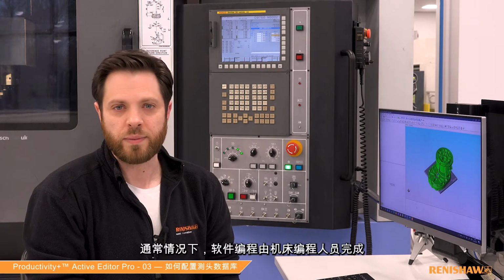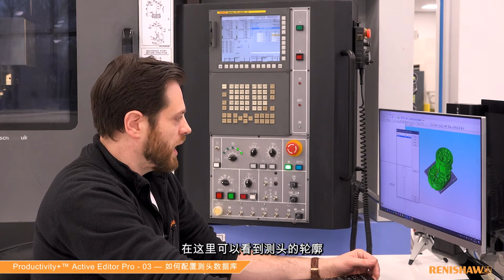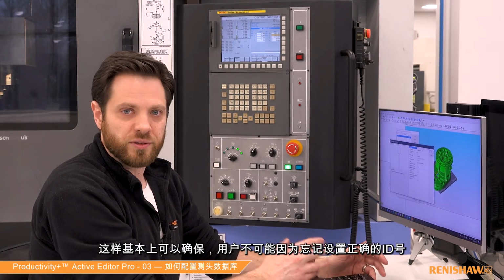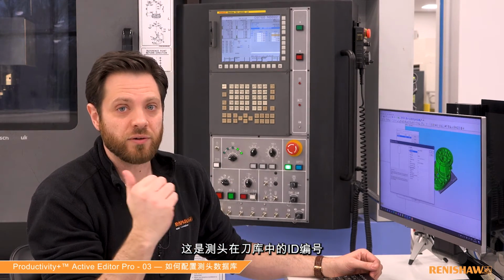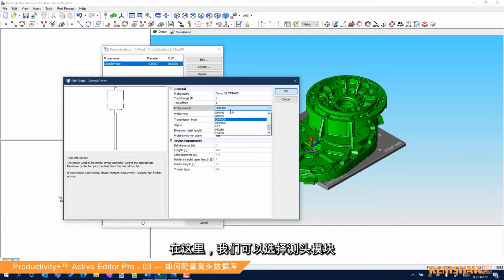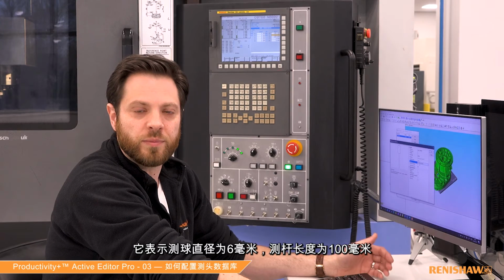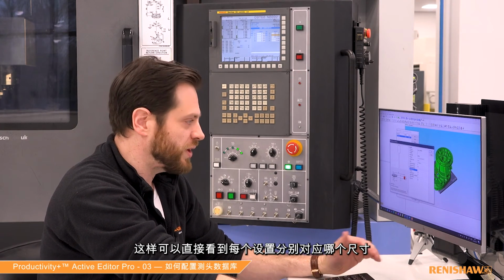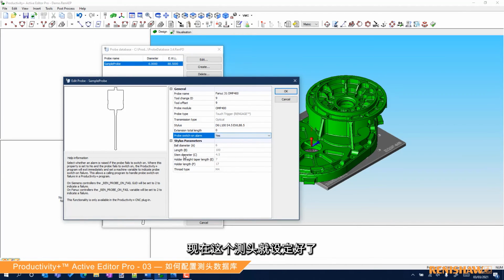Productivity+™ Active Editor Pro 03 — 如何配置测头数据库